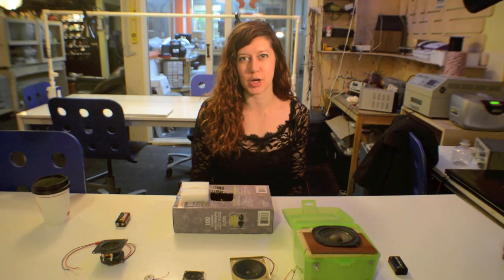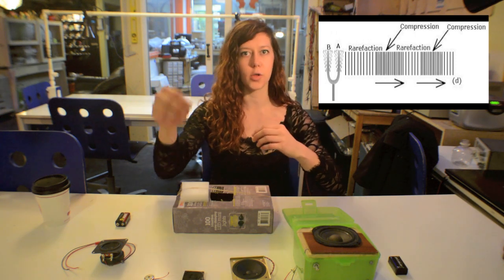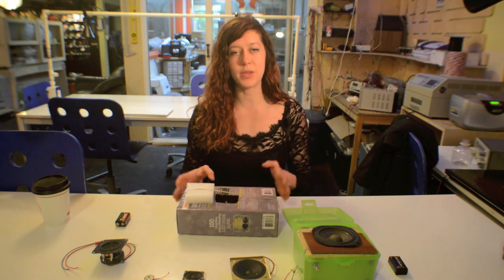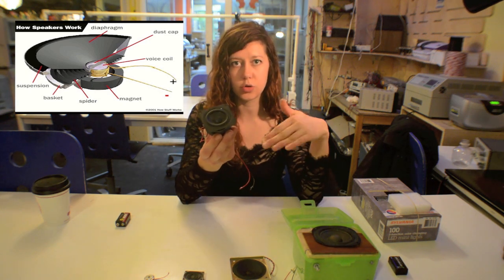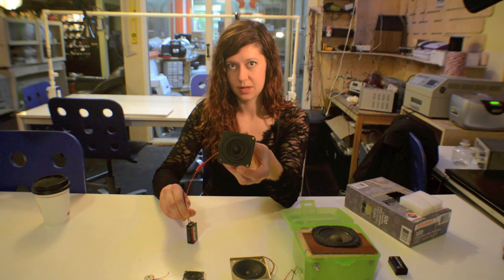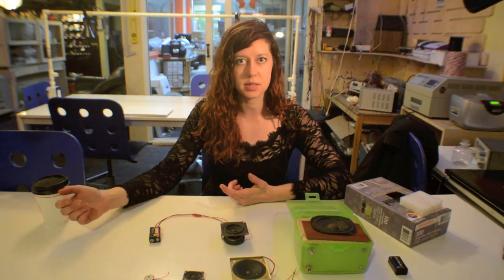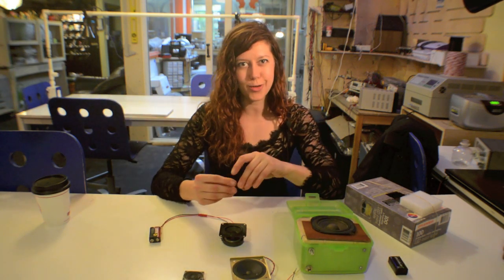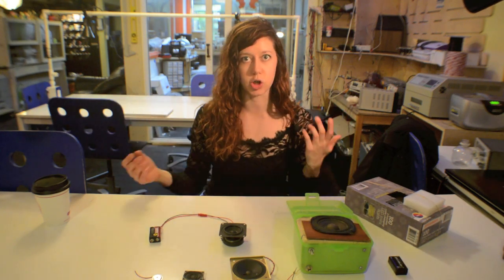Maker Quest: Speakers & Sound!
Electromagnets are at it again, this time helping us convert electrical energy into sound, and vice-versa! Knowing what sound is allows us to explore different options for generating sounds and making music.